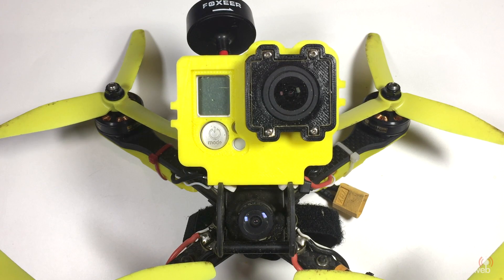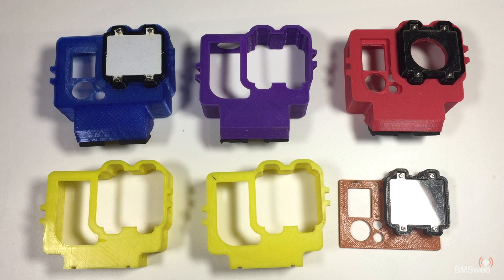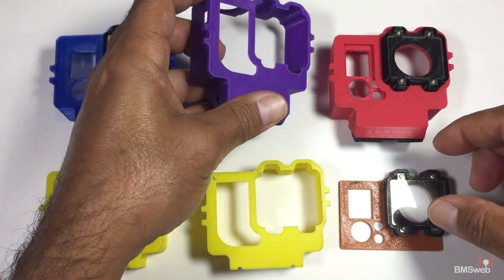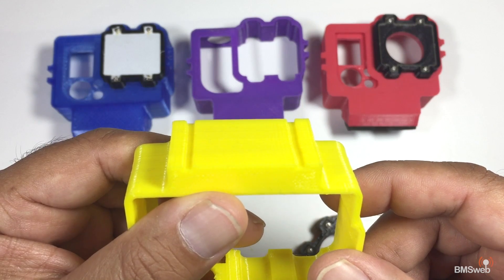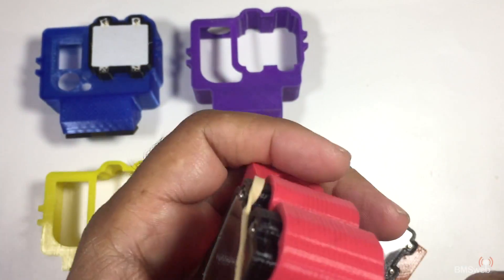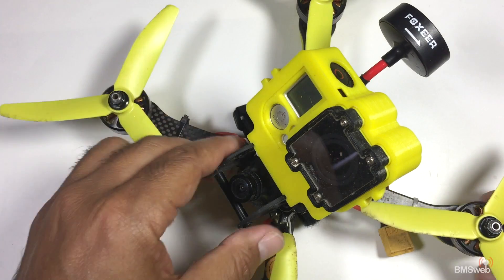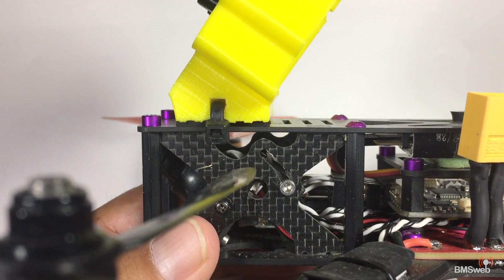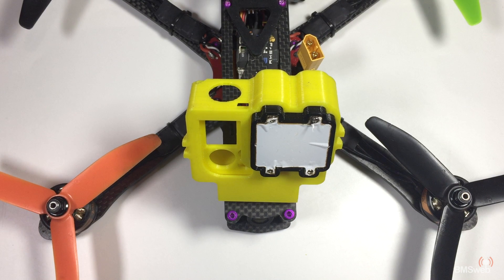GoPro Hero 3 & 4 3D Printed Protective Case - Layer Lens Protection - Alien, Helix etc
3D Printed GoPro Hero 3 & 4 Protective Cases

These cases are designed to be printed using PLA in conjunction with a Layer Lens for adder protection available through Lumiener’s website or your local dealer.

IMPORTANT
The files are all available through Thingiverse for download and printing. Your options as far as getting these printed is Print them yourself if you have a printer, get a friend with a printer to print them for you and I believe you can get them printed through Thingivese too.

I can’t promise I can print them for you because I’m not geared towards printing a heap of these out and postage internationally costs heaps from Australia.

GoPro Mount - Links coming soon.